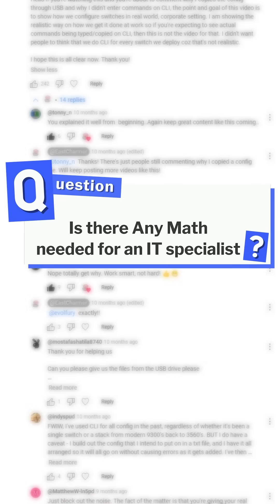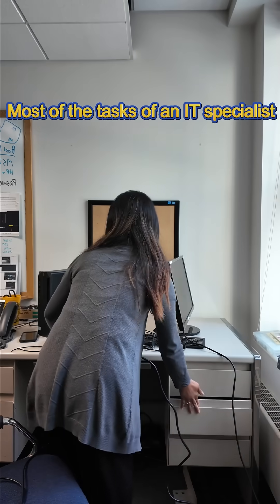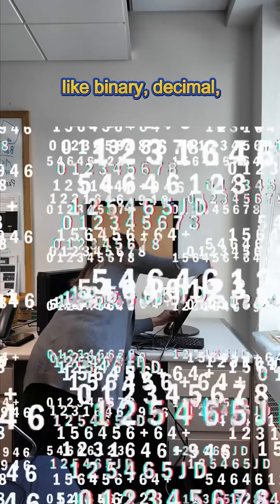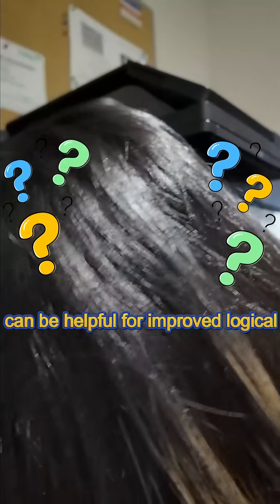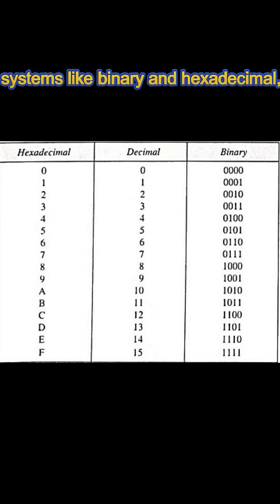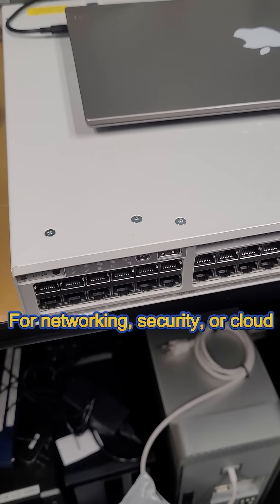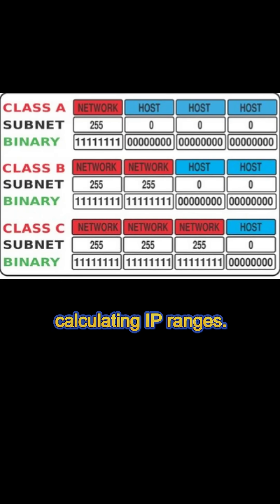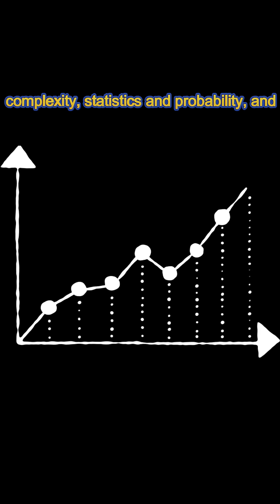IT Q&A: Is there Any Math needed for an IT specialist ?